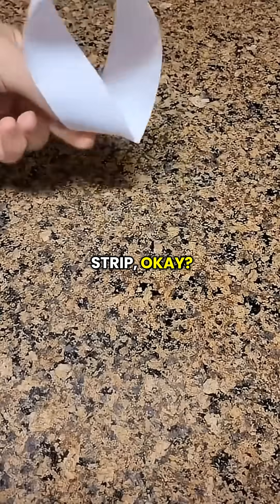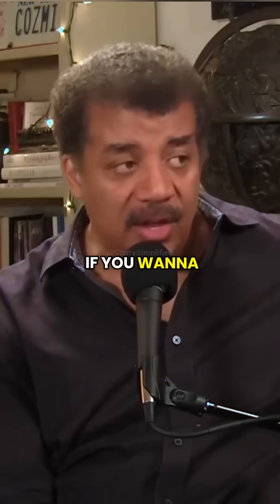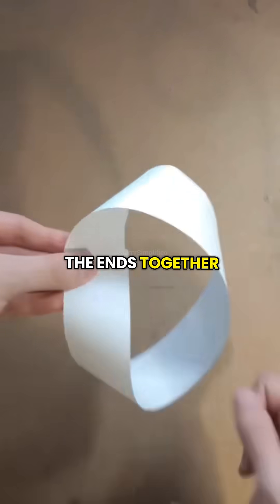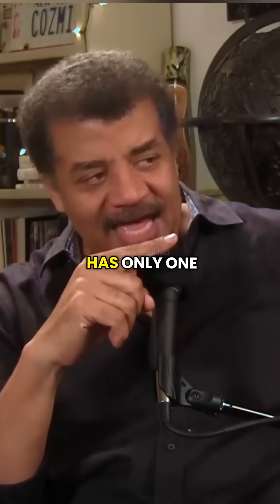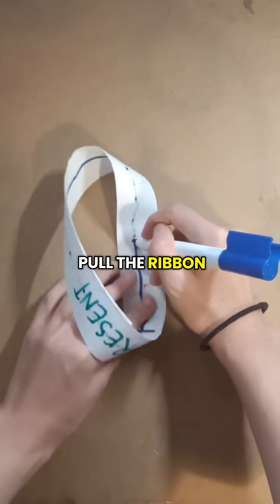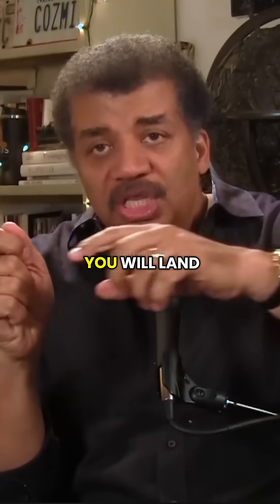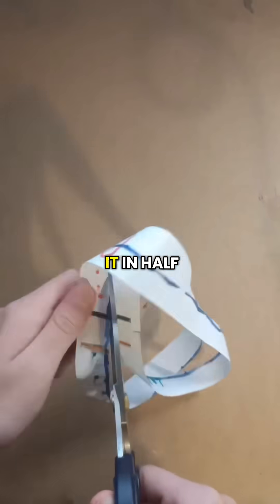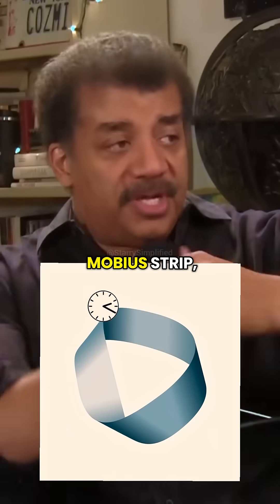HOW a Simple Möbius Strip Explains Time Travel w/Neil deGrasse Tyson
Neil deGrasse Tyson breaks down the mind-bending science behind time travel in Avengers: Endgame, using a Möbius strip to explain how timelines can loop, twist, and reconnect without paradoxes. This simple but powerful concept shows how Marvel blended real physics ideas with science fiction to create one of the smartest time-travel explanations in movie history.

If you’ve ever wondered how time travel works in Avengers Endgame, this explanation will change how you see time forever.